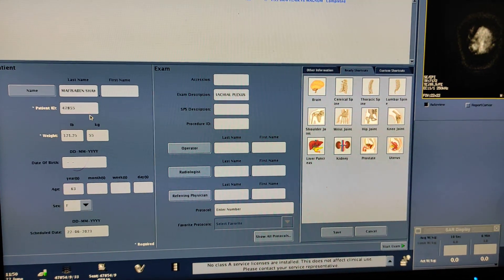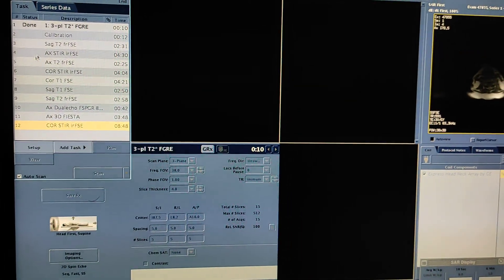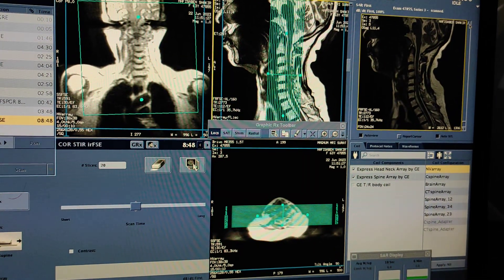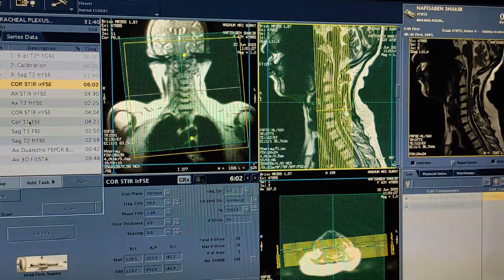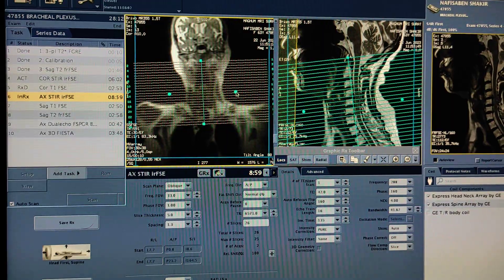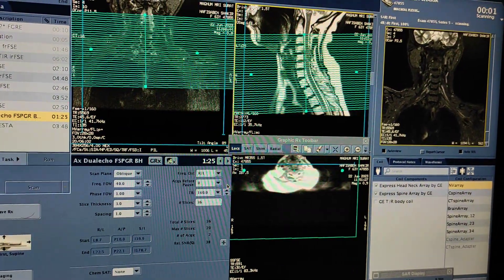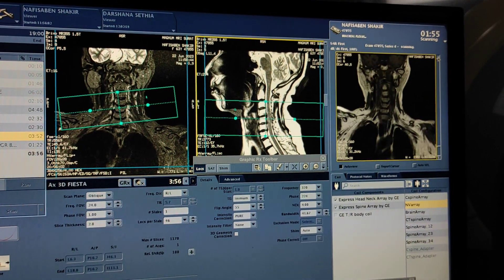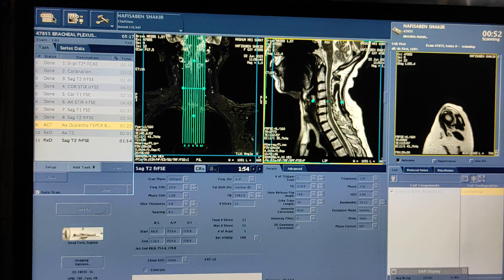Brachial plexus MRI scan protocol, positioning and planning on GE 1.5 Tesla | Live Demo in English.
UPI: m.channi@okicici

3d anatomy of brachial plexus,